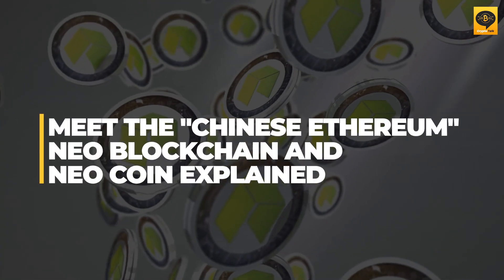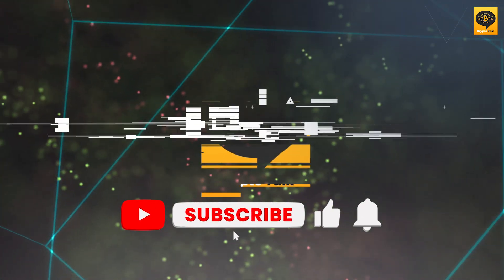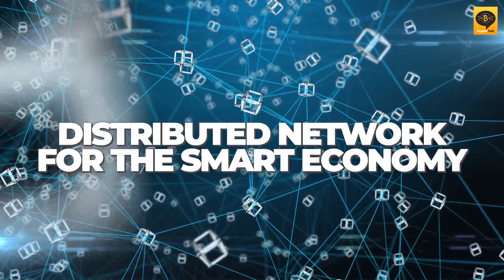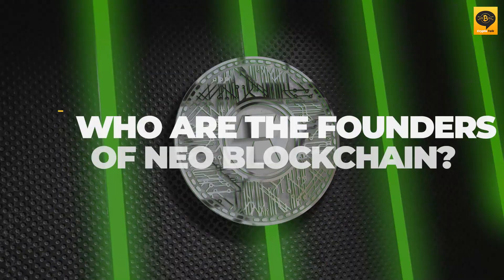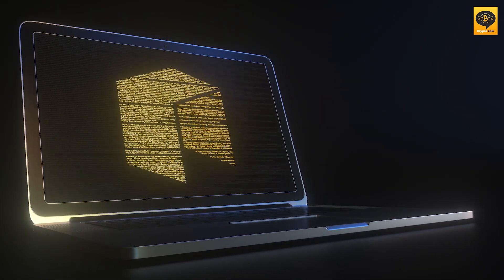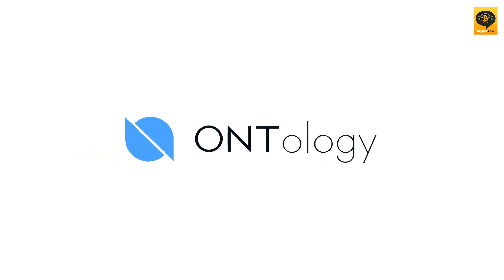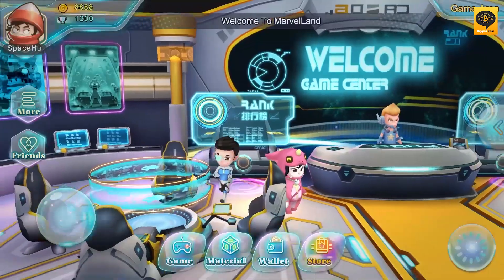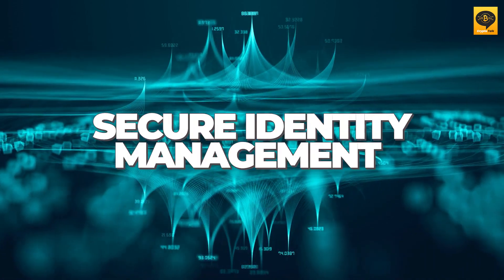NEO: The Smart Economy Blockchain ad Crypto Token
In this video, we will explore the potential of NEO, a blockchain platform designed to create a "smart economy." NEO aims to revolutionize the way we interact with digital assets, including cryptocurrencies and other digital goods, by creating a smart contract platform that is scalable and secure.

NEO's smart economy concept integrates digital assets, digital identity, and smart contracts to create a new economy that is more efficient and transparent than traditional economic models. With its dual-token model, NEO enables developers to build decentralized applications and smart contracts while providing a stable currency for transactions.

NEO's technology has already caught the attention of investors and developers alike, with its market capitalization reaching over $4 billion. In this video, we will explore NEO's unique features, including its dBFT consensus algorithm, its NeoVM virtual machine, and its use of digital identities.

We will also look at how NEO's smart economy concept is being put into practice, with real-world examples of decentralized applications built on the platform. Additionally, we will examine NEO's partnerships with other blockchain platforms and businesses and discuss the potential impact these collaborations could have on the platform's growth.

Whether you're a cryptocurrency enthusiast or a business looking to explore blockchain technology, this video will provide valuable insights into NEO's potential as a smart economy blockchain.